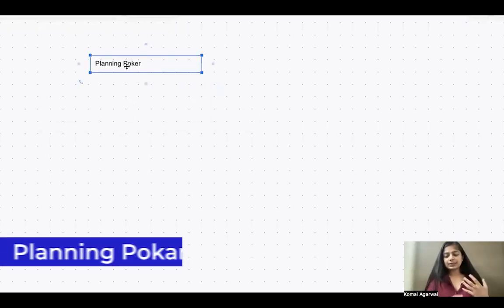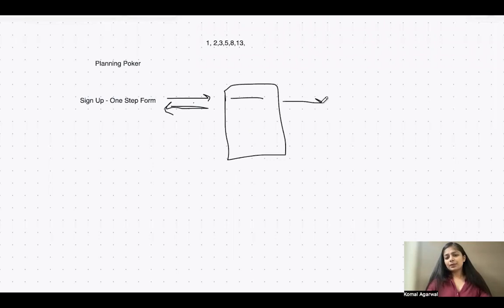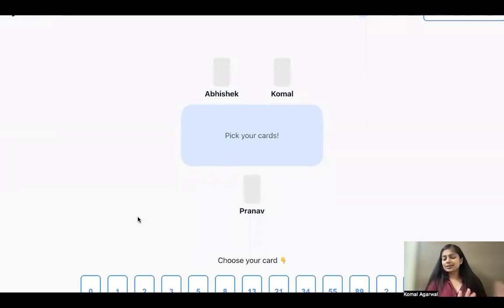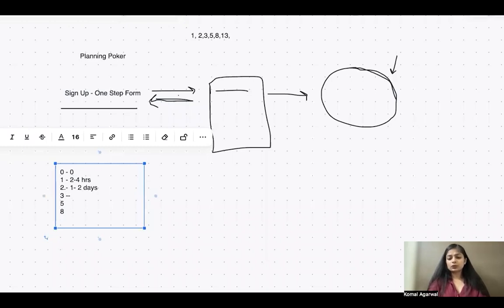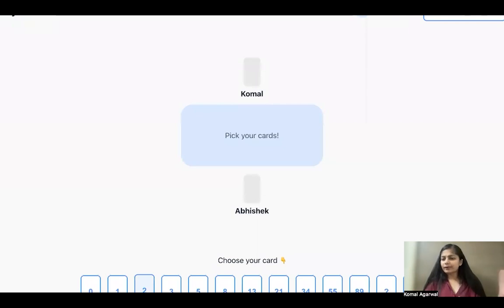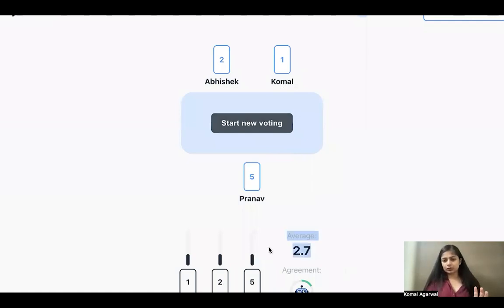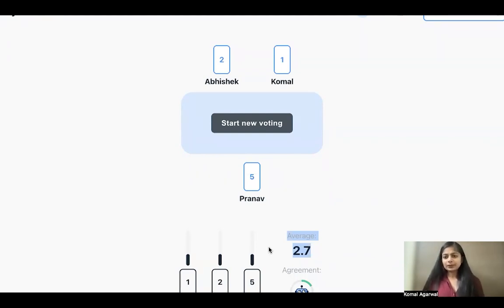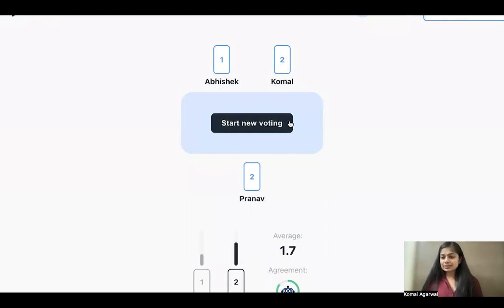What is Planning Poker and How are the Estimates in Story Points Done Using Planning Poker?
Introduction

Planning Poker is a consensus-based estimation technique that is used to estimate the effort required to complete a project or a task. It is widely used in Agile methodologies like Scrum and has proven to be an effective way to estimate the size of a project or task. In this blog post, we will discuss what is Planning Poker and how the estimates in Story Points are done using Planning Poker.

What is Planning Poker?

Planning Poker is a game that is played by Agile teams to arrive at a reliable estimate of the effort required to complete a particular task. The game is based on the principle of collective intelligence, where the team members share their knowledge and experience to arrive at an accurate estimate. The game is played with a set of cards, each card containing a number that represents the amount of effort required to complete the task.

How are the Estimates in Story Points Done Using Planning Poker?

When using Planning Poker for estimating the size of a project or task in Story Points, the team members are given a set of cards with numbers printed on them. The numbers on the cards are usually Fibonacci numbers, such as 1, 2, 3, 5, 8, 13, 21, etc. Each team member then takes turns to pick a card that they think represents the amount of effort required to complete the task.

Once all team members have chosen their cards, the cards are revealed, and the team members discuss their estimates and the reasons behind them. If there are large discrepancies in the estimates, the team members discuss the reasons behind them and try to arrive at a consensus-based estimate. The process is repeated until the team members arrive at a reliable estimate.

The estimates in Story Points are done using Planning Poker based on the complexity and effort required to complete the task. The team members consider factors like the amount of work required, the complexity of the task, the number of dependencies, and the level of expertise required to complete the task. They then arrive at a consensus-based estimate, which is recorded and used to plan the project or task.

Conclusion

Planning Poker is an effective technique that is used by Agile teams to estimate the effort required to complete a project or task. It is a game that is played by team members to arrive at a consensus-based estimate of the effort required to complete a particular task. When using Planning Poker for estimating the size of a project or task in Story Points, the team members consider factors like the amount of work required, the complexity of the task, the number of dependencies, and the level of expertise required to complete the task. By using Planning Poker, Agile teams can arrive at reliable estimates and plan their projects more effectively.

Hope you found the video useful!!